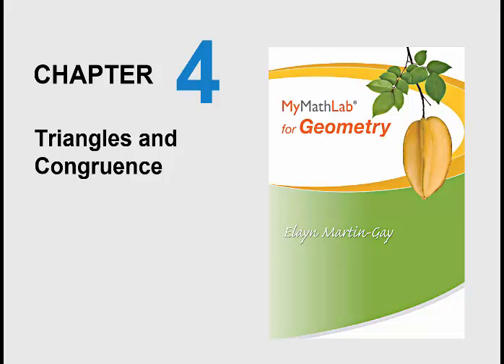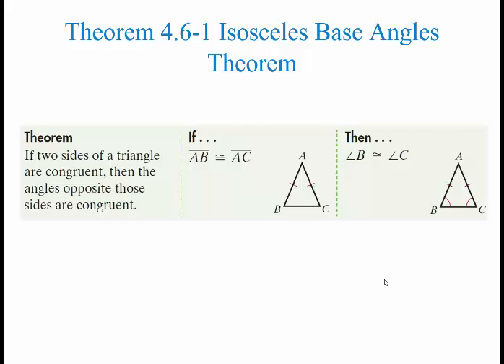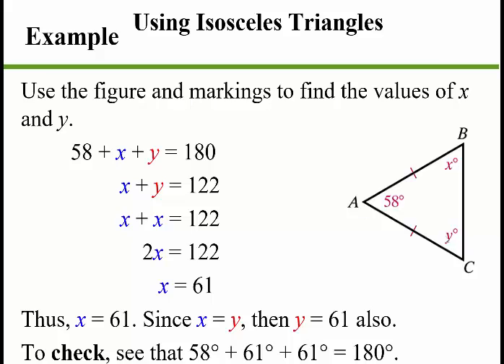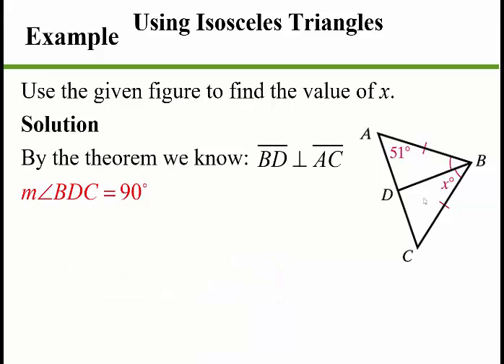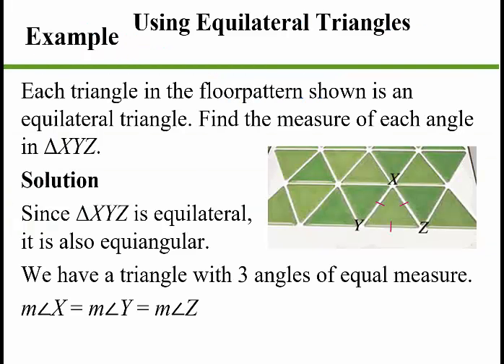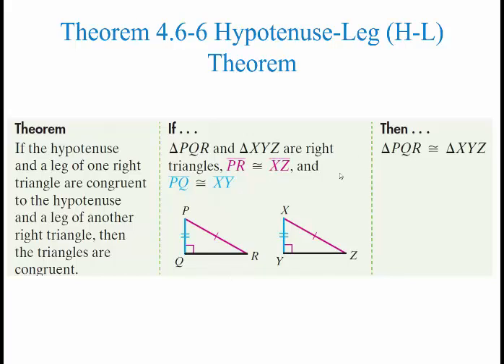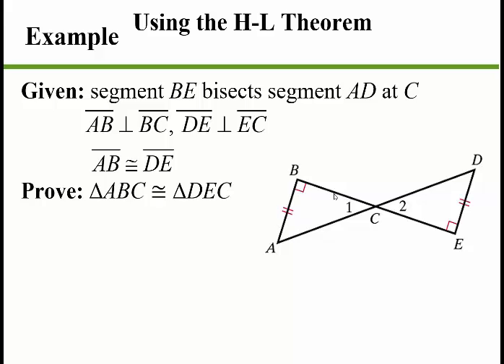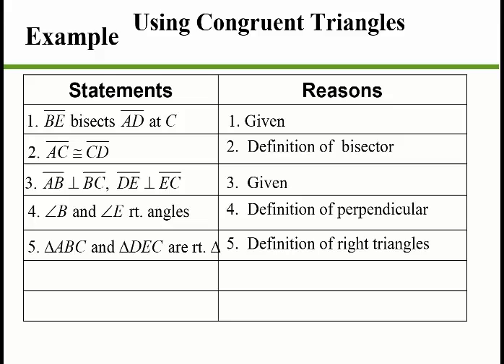MATH138 Section 4.6 Lecture Video